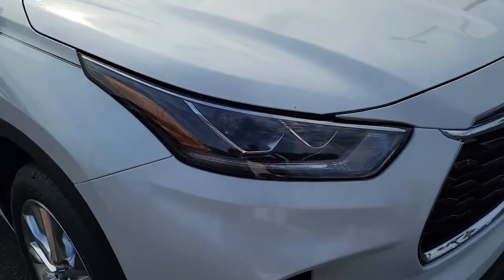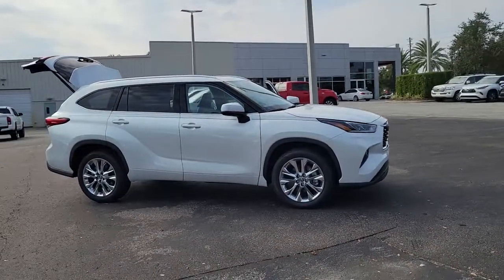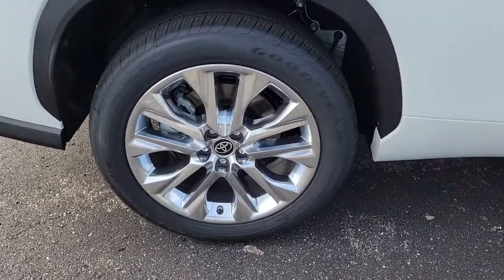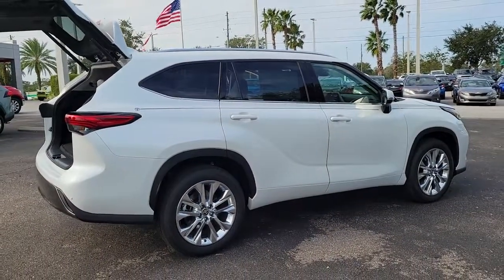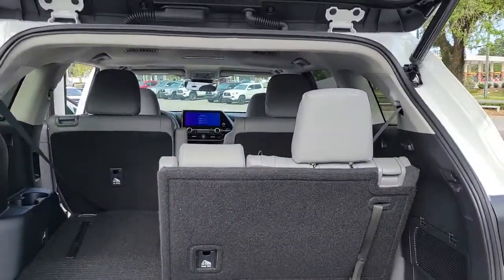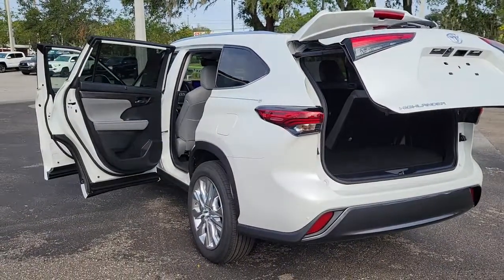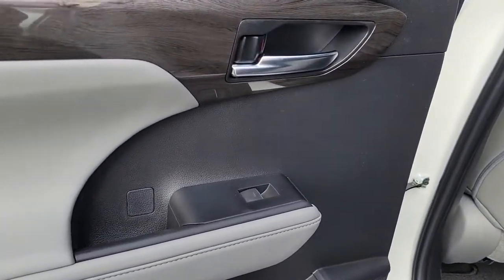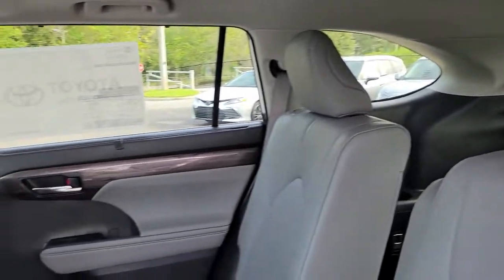2023 Toyota Highlander Longwood, Orlando, Lake Mary, Sanford, Daytona Beach, FL HPS004131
Wind Chill Pearl New 2023 Toyota Highlander L available in Longwood, Florida at Parks Toyota. Servicing the Orlando, Lake Mary, Sanford, Daytona Beach, FL area.

Parks Toyota
1701 South Woodland Boulevard

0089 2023 Toyota Highlander L FWD 8-Speed Automatic 2.4L I4 PDI Turbocharged DOHC 16V LEV3-SULEV30 265hpRecent Arrival! 22/29 City/Highway MPG